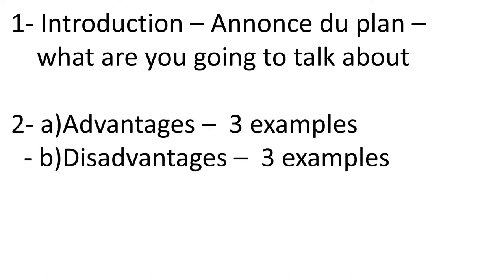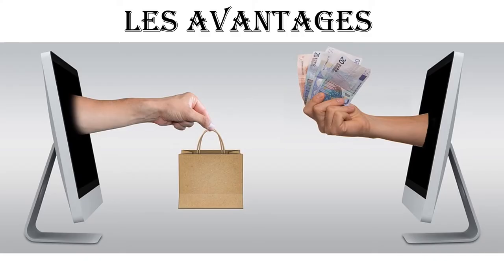FRENCH ESSAY WRITING CAPE DELF B2 A' LEVEL with Jenny at your fingertips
How to write an essay in French for CAPE, A Level, DELF B2.
Example of an essay is included with expressions and connectors used.

My playlists will help you to select the videos you want.